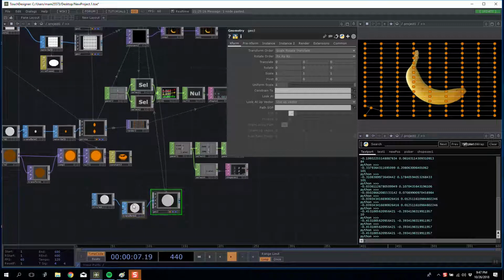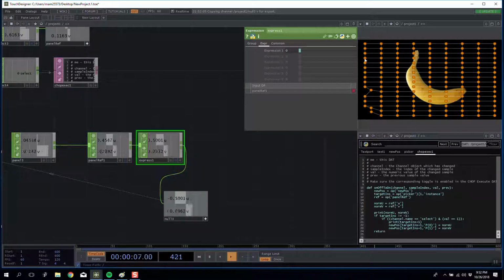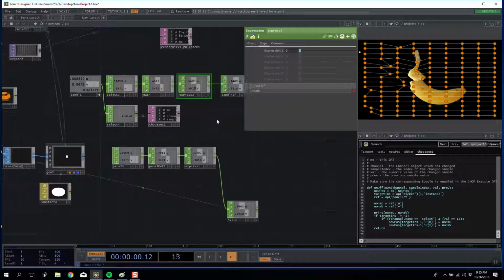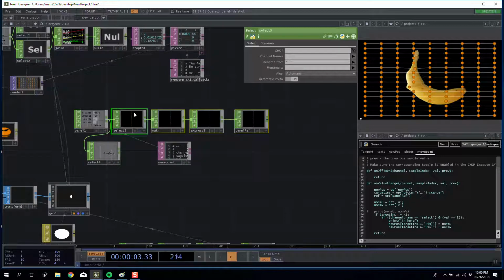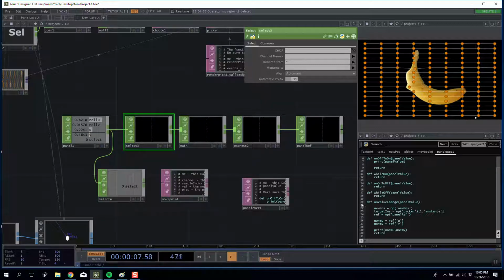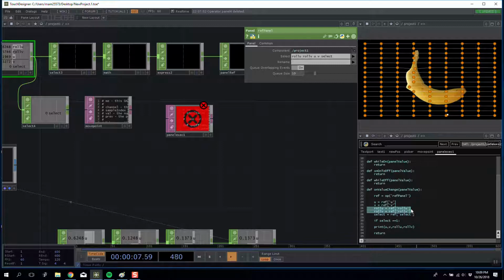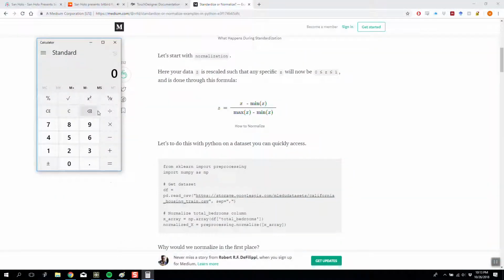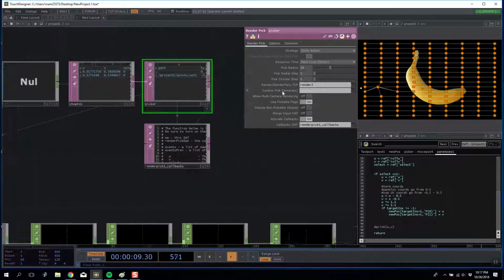Touchdesigner development stream part 2 - projection blending&masking tool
Not for the faint hearted. This series looks at the development of a specific use projection and blending tool based partly on the stoner tool inside the pallet browser.